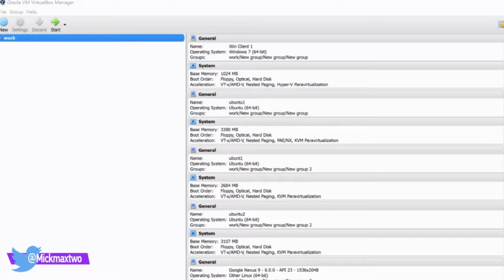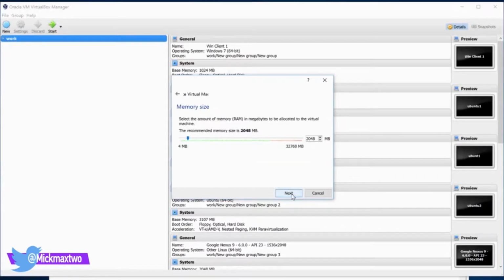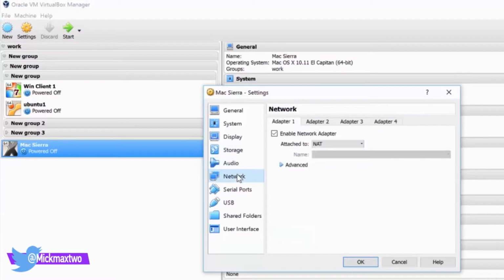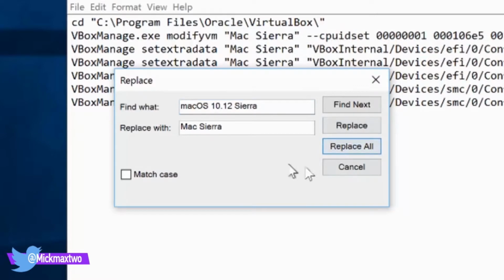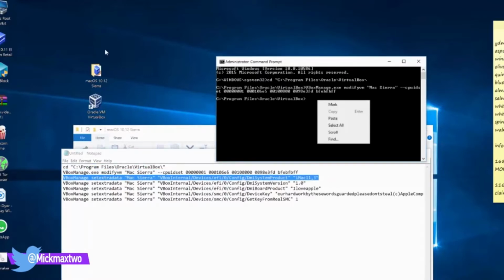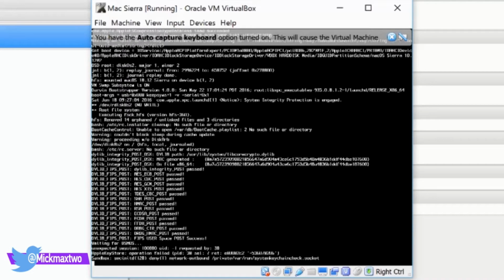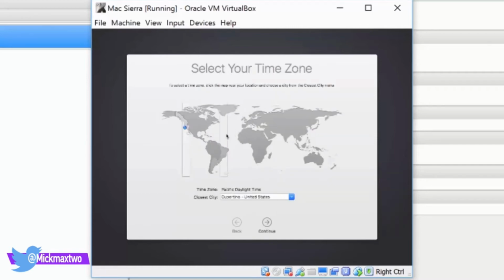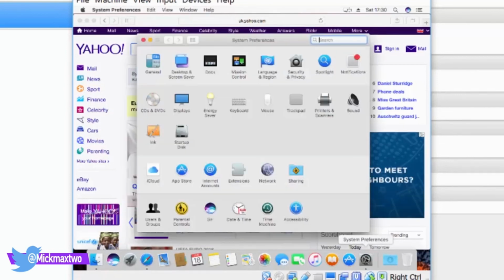How to install Mac OS x in PC | High SIERRA Windows [2018]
This tutorial is about Installing Mac OS x in any laptop or pc (windows)
Detailing Video about How to install Mac OS x in PC High SIERRA Windows, must watch complete video to easily install Mac OS x.
A Complete Guide for How to install Mac OS High Sierra on Any Windows PC without using Mac OR apple machine and this method is working and completely tested. This is a step by step guide on How to Install mac OS on PC without Mac

i hope you are happy watching this video
so like this video
And share with all friends

Thanx you.